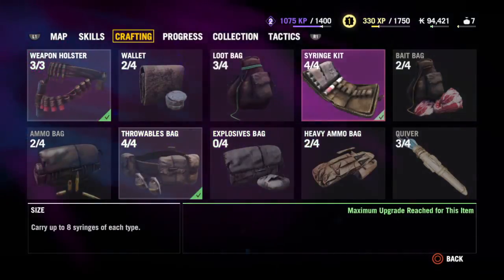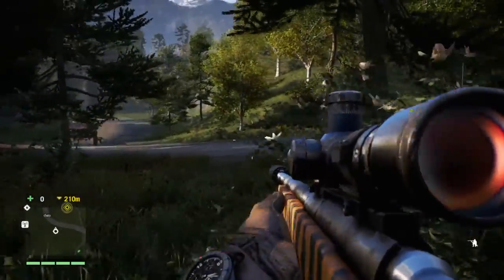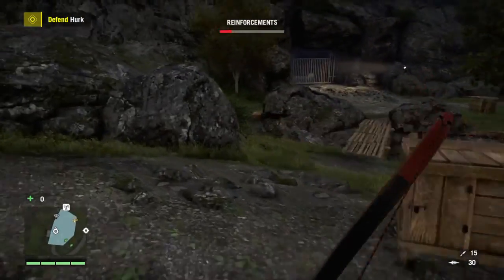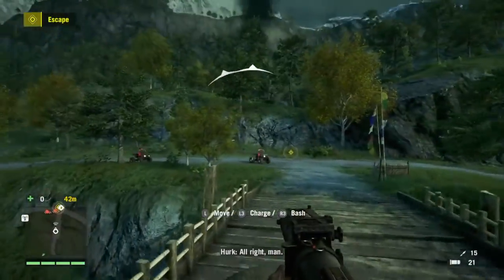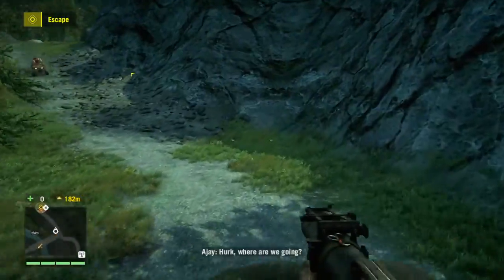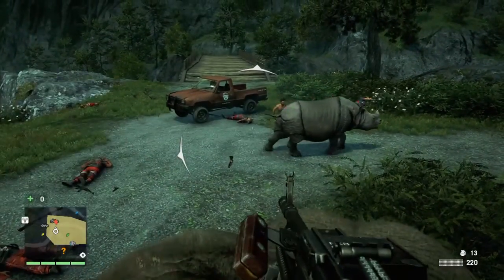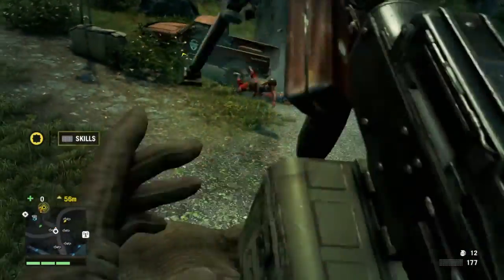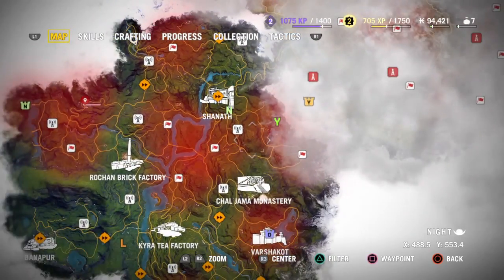Far Cry 4 Hurk's Redemtion DLC Gameplay Walkthrough Part 2 (PS4)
In this video i must save Hurk from the Royal Army!!!